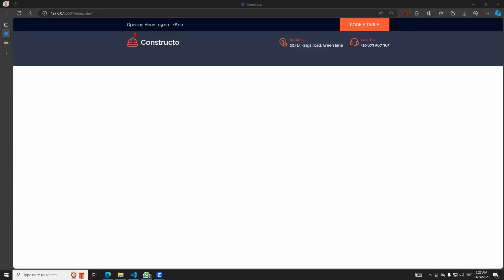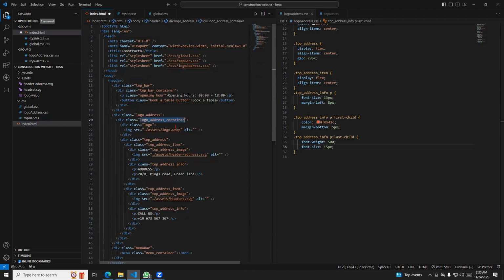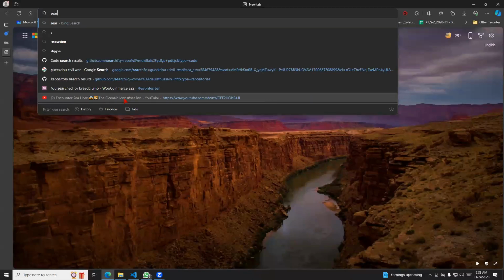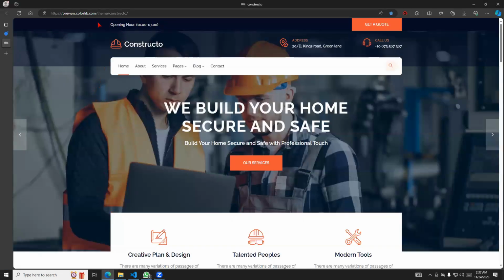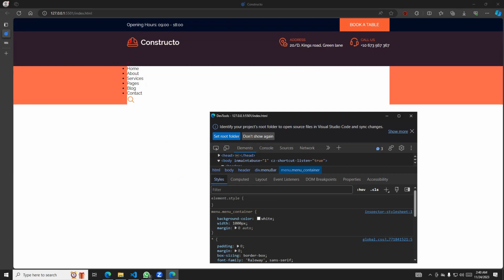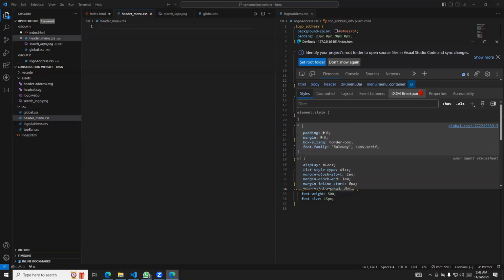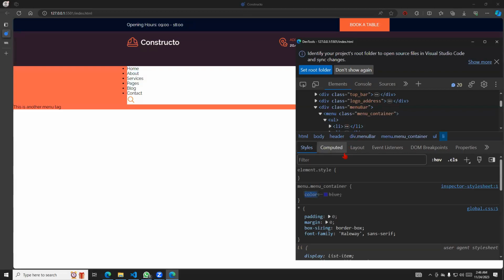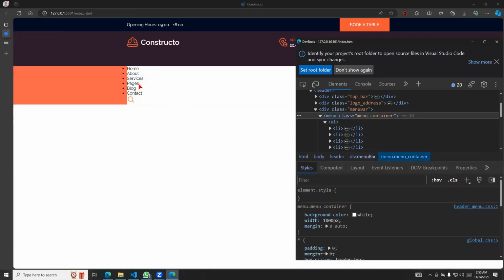#4.1 Designing the Menu Section | Web Design Project Tutorial